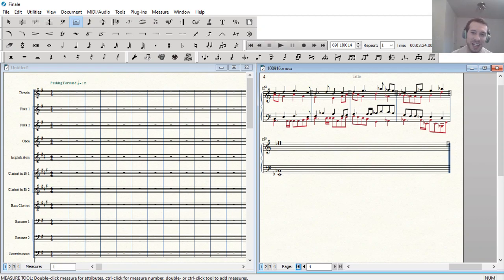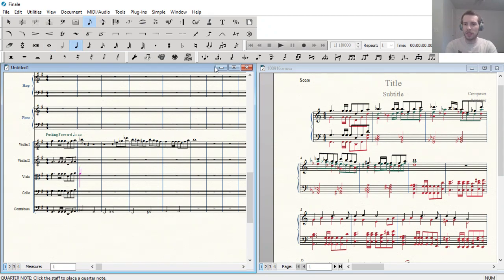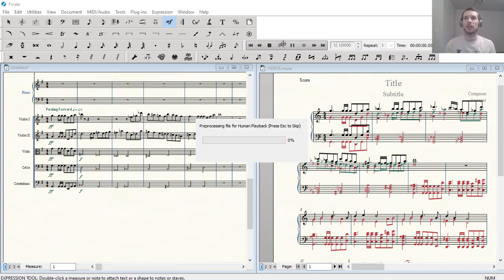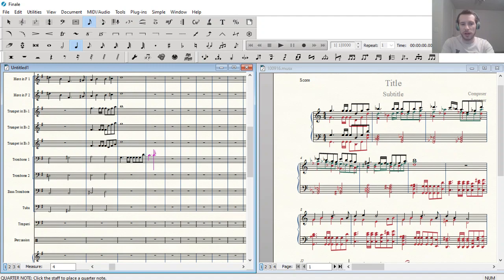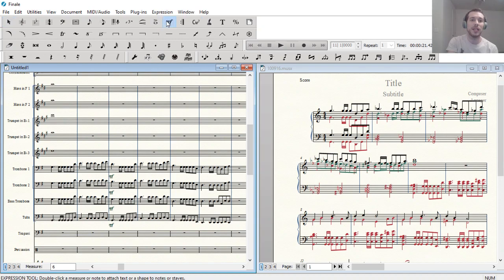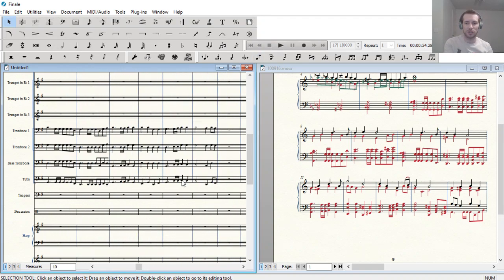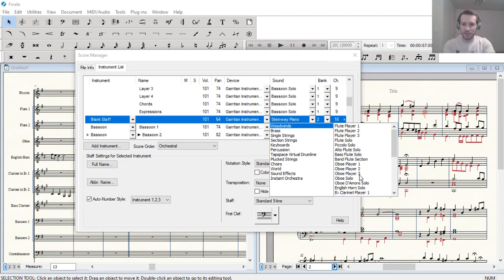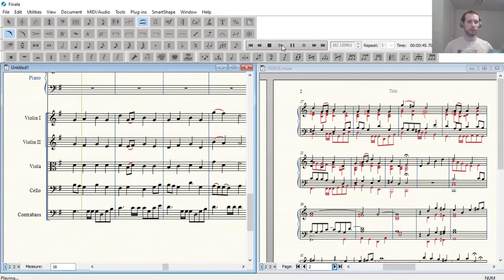Orchestrating for Orchestra Live!